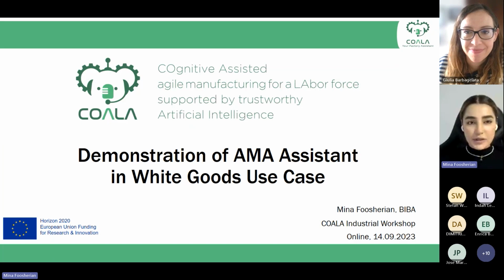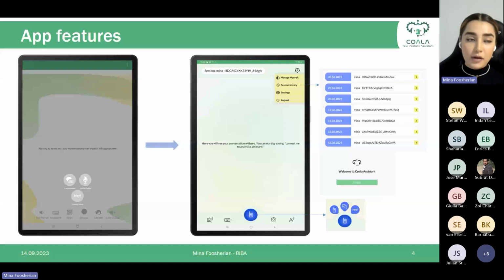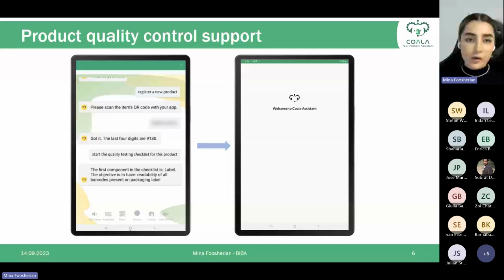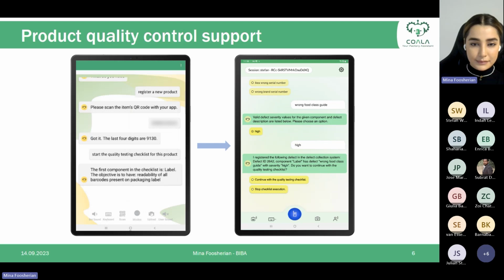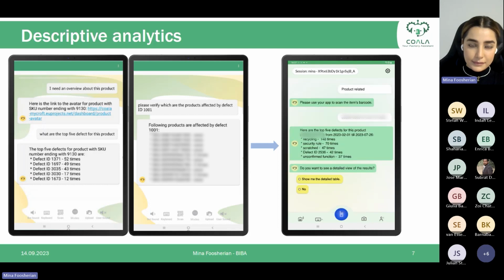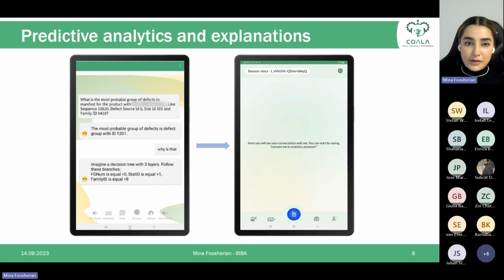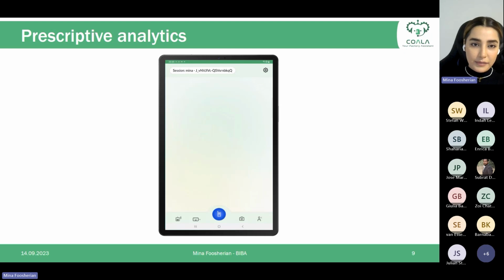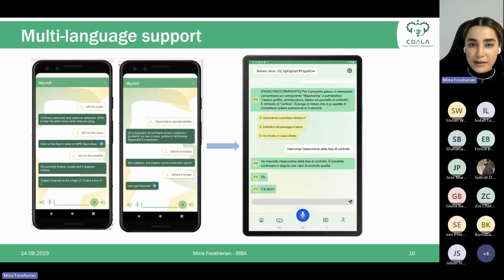COALA Industrial Workshop #2 - Demonstration of COALA digital intelligent assistant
Mina Foosherian from BIBA demonstrates the final prototype of the COALA Augmented Manufacturing Analytics Assistant and different implementation scenarios in the product quality control process.

This second COALA Industrial Workshop discusses how a digital assistant can support factory workers in performing data analytics in the white goods industry. Take an example during quality tests in a laboratory at the end of the production line. COALA’s approach to minimising production quality issues is by applying predictive and prescriptive quality analytics. This online workshop demonstrates one of the COALA features, namely Augmented Manufacturing Analytics, how it interacts with the users and provides analytical and decision support on the shop floor.

COALA project has received funding from the European Union’s Horizon 2020 Research and Innovation Programme under grant agreement no. 957296.